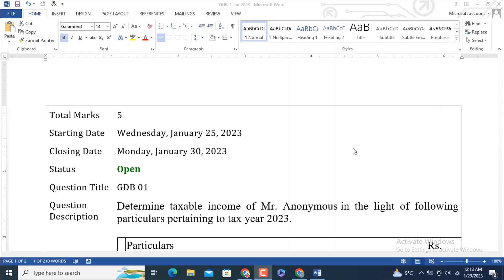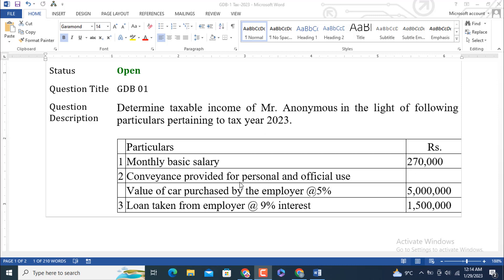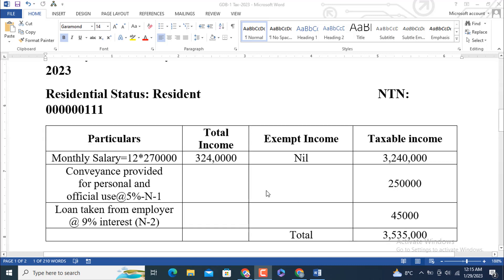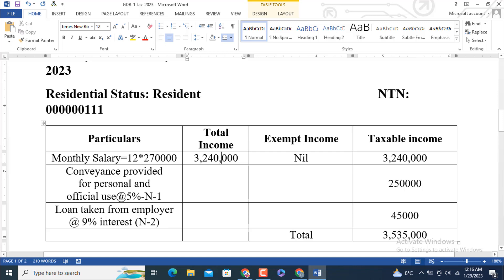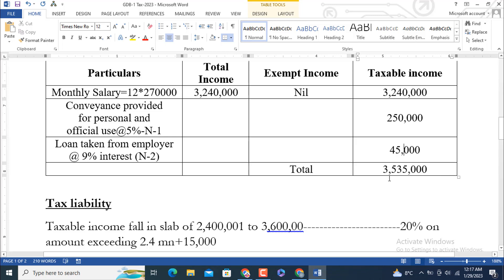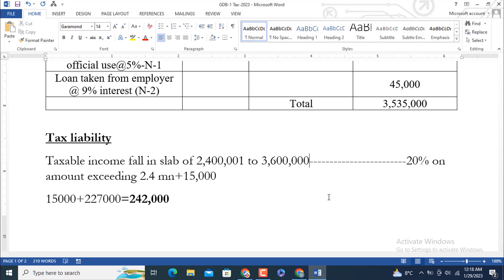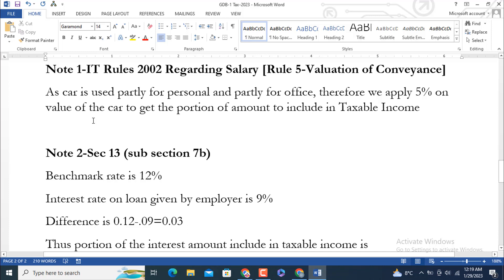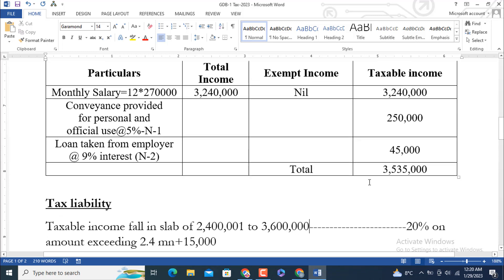FIN623 GDB 1 Solution 2022-Autumn 2022-VU-Taxation Management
Determine taxable income of Mr. Anonymous in the light of following particulars pertaining to tax year 2023

Monthly basic salary                                                                270,000
Conveyance provided for personal and official use
Value of car purchased by the employer                         5,000,000
Loan taken from employer @ 9% interest                        1,500,000